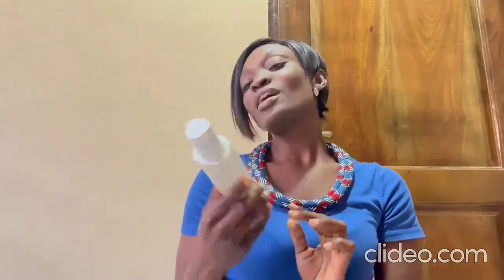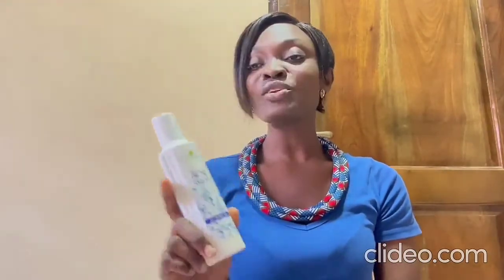Product Review/ Forever Clair Acne Wash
Hi !  ☺️
I'm Kwartemaa . This video is all about my experience using Forever Clair Acne Wash.